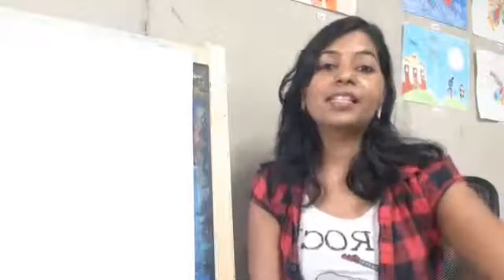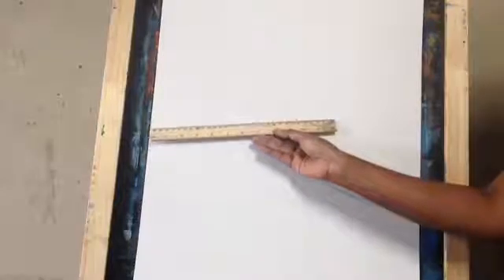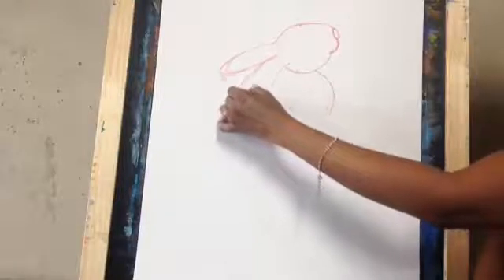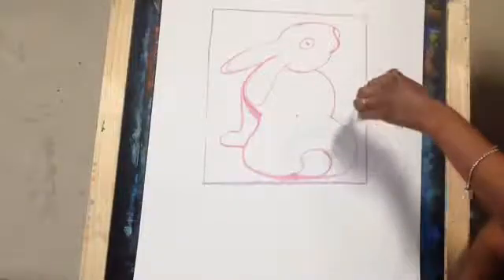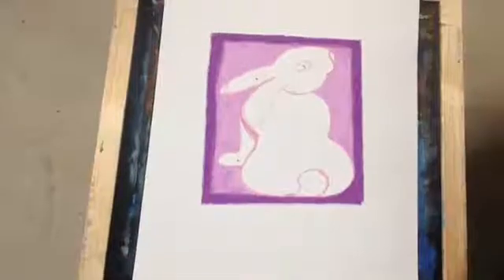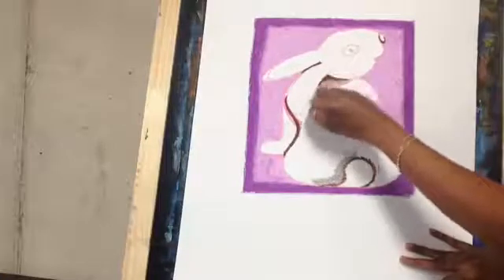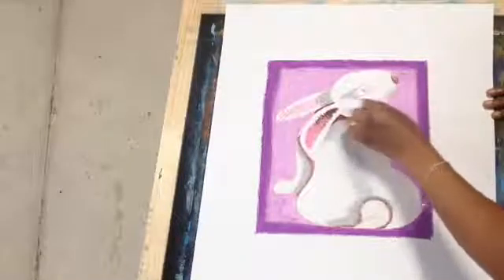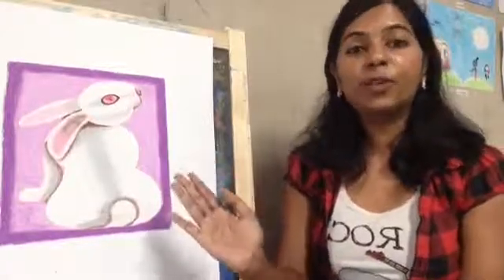Kids art - Day 17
Join me to make easy, step by step, fun artworks in every video. This is the best activity for the kids to do with the family. No experience needed.Materials needed: Pencil, eraser, paper, ruler, oil pastels(Crayons or color pencils).